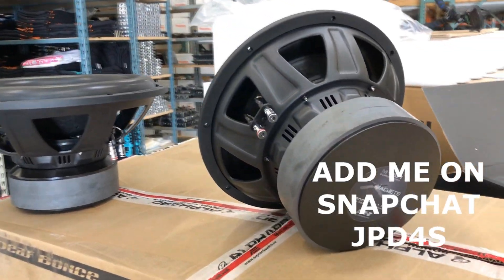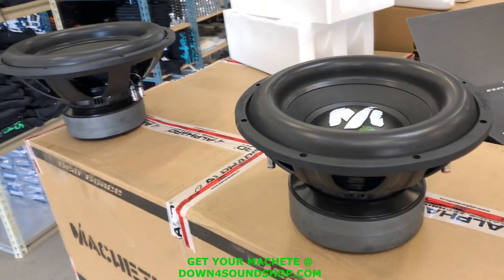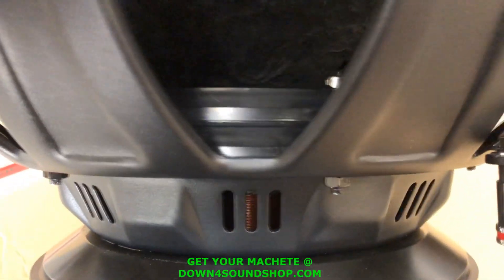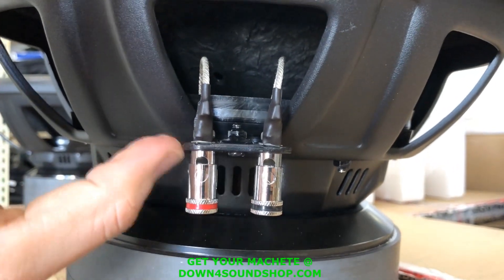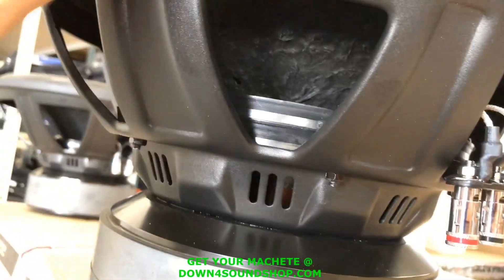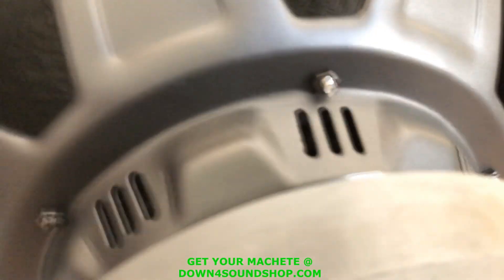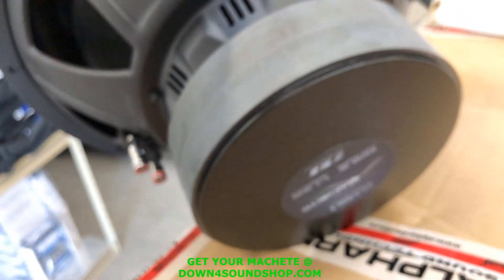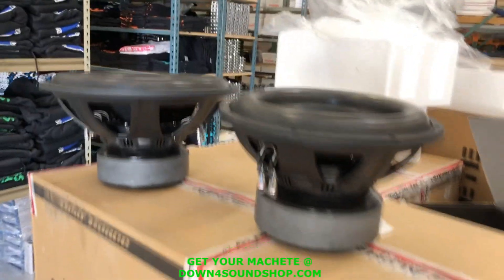JUST RELEASED MACHETE SUPER SPORT 1300W RMS SUBS!